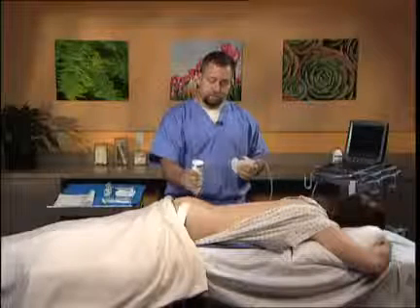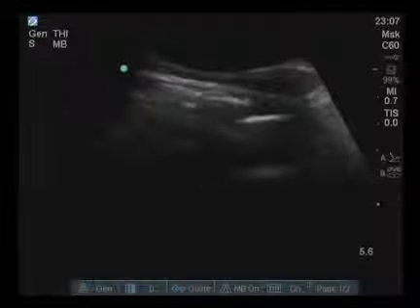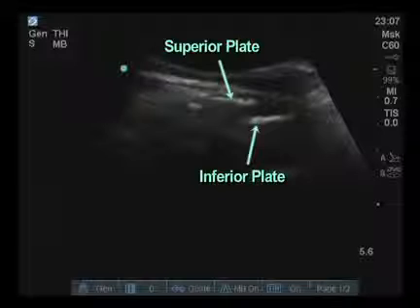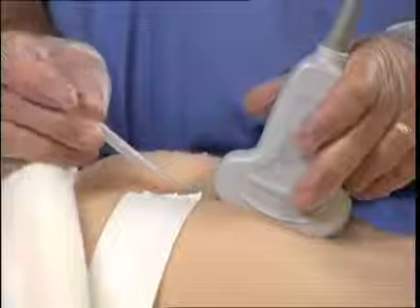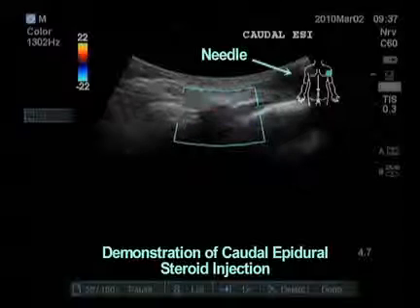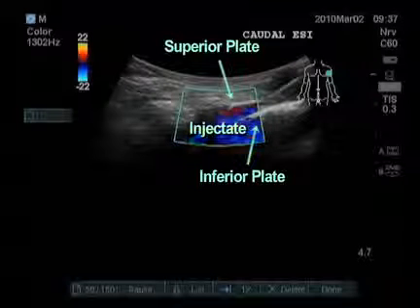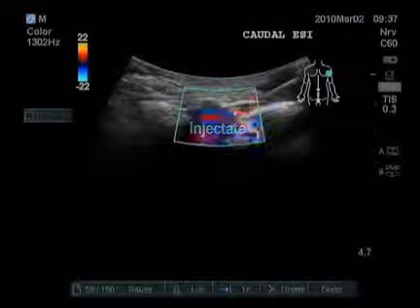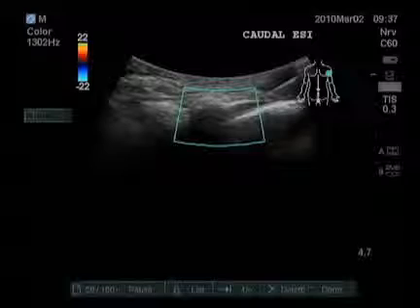How to Ultrasound Guided Caudal Epidural Steroid Injection